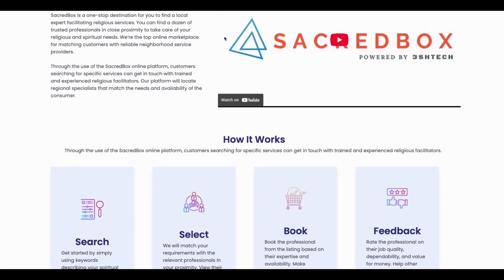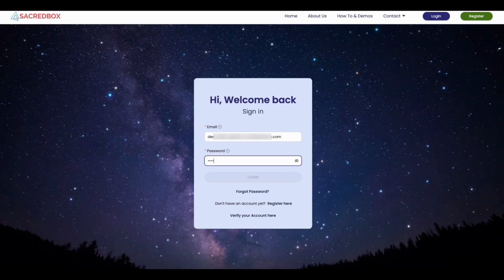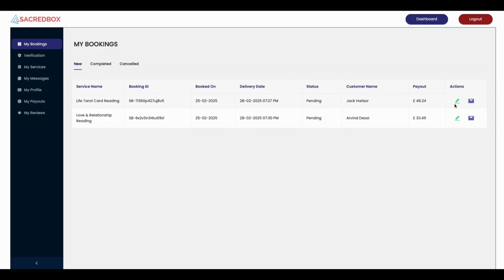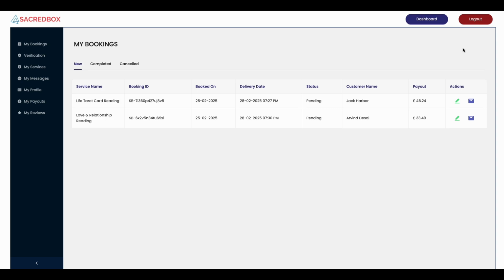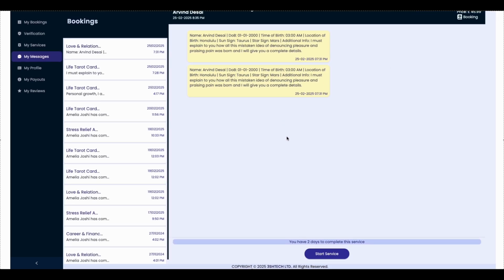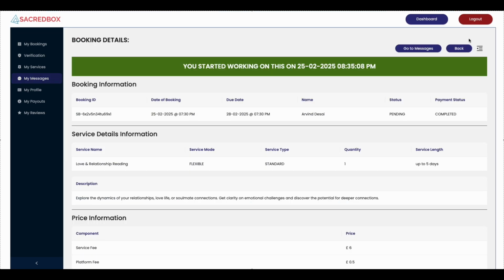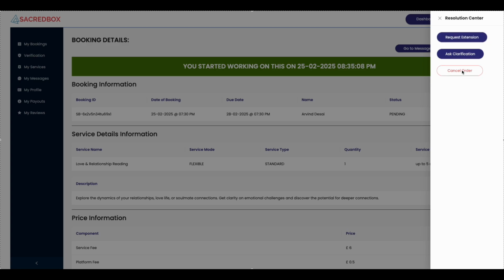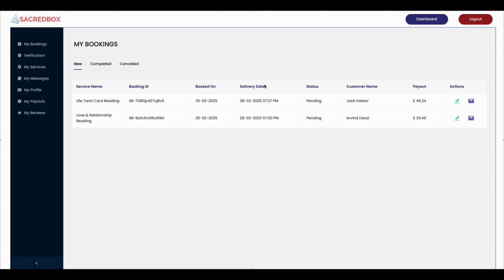Provider Guide Video: Managing Bookings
Welcome to the SacredBox Demo! In this video, we'll guide you through the Bookings section for service providers. Discover how to efficiently manage your bookings, view details, check payment breakdown, and process the booked service all in one place.

Here's what we'll cover:

1. Viewing Bookings List
2. Booking Details
3. Processing the booked service using SacredBox Messaging
4. Booking Amendments

Efficiently managing your bookings is key to a successful journey on SacredBox. Make the most of our platform by staying organised and informed.

Join us in building a trusted spiritual community and embark on your journey with SacredBox.

Credits:
Free Use Music by OlexandrMusic